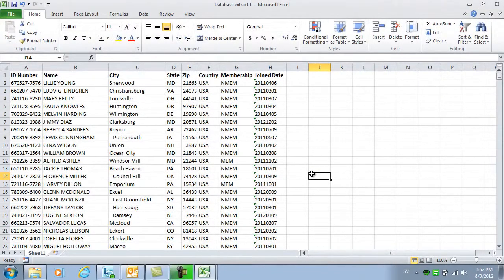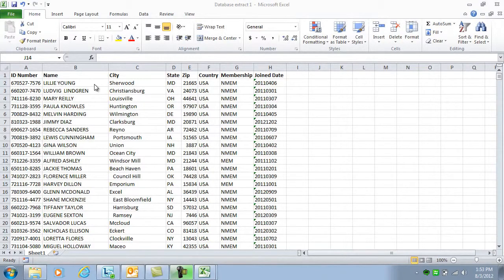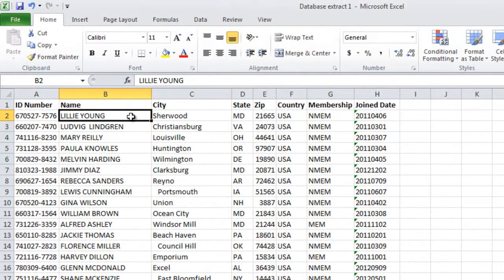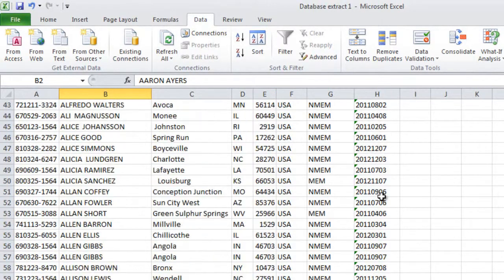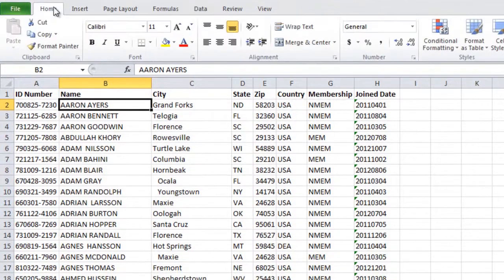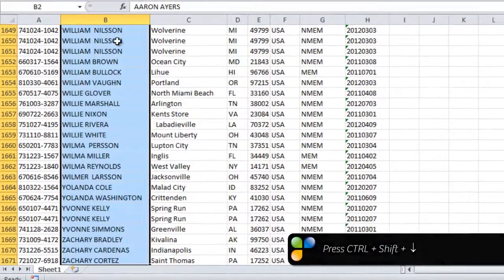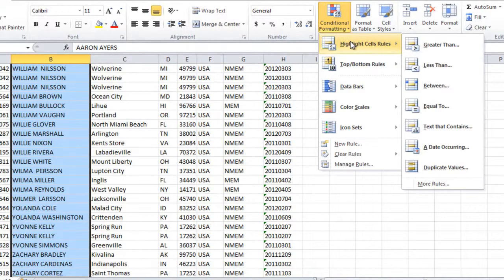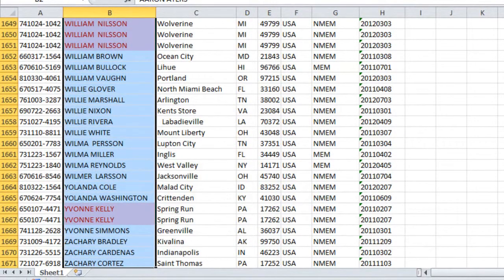How to highlight duplicates in Microsoft Excel 2010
In this short video you will learn how to highlight duplicate rows in a spreadsheet in Microsoft Excel 2010. Published by Business Productivity. Instructor Ulrika Hedlund.